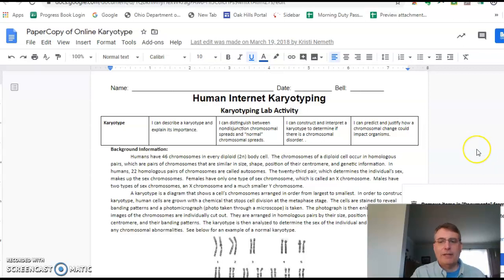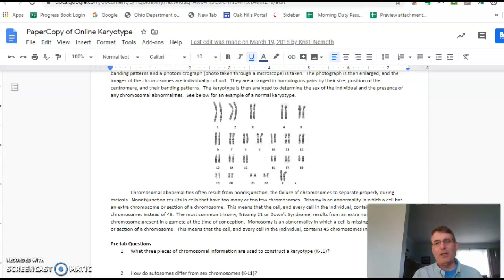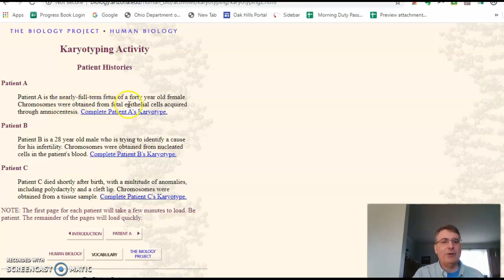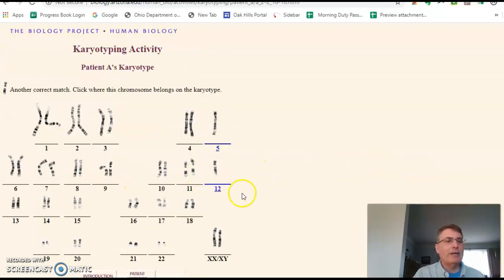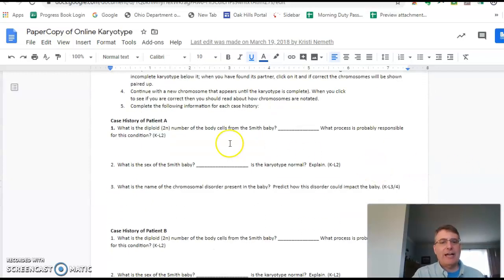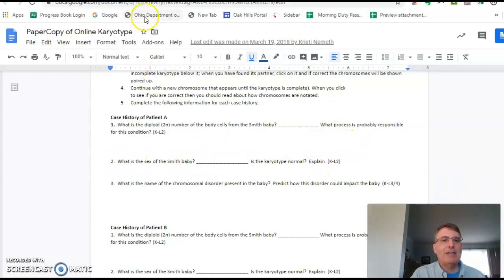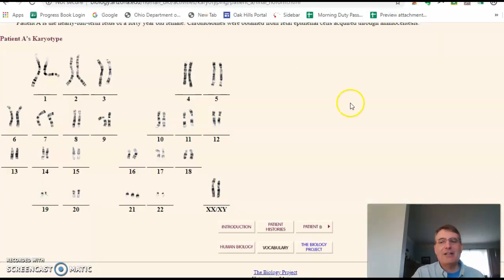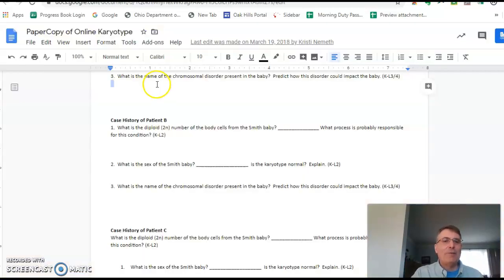Online karyotype directions